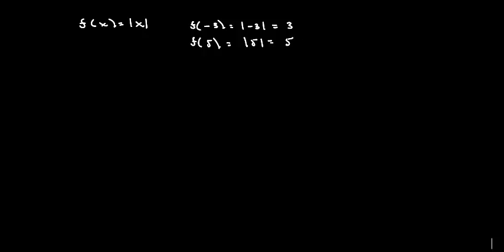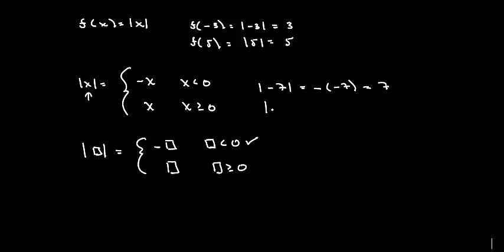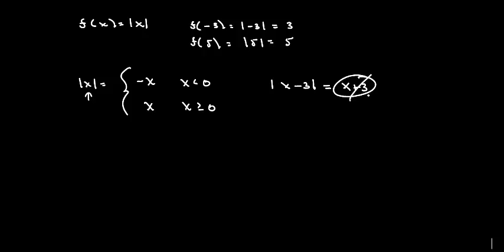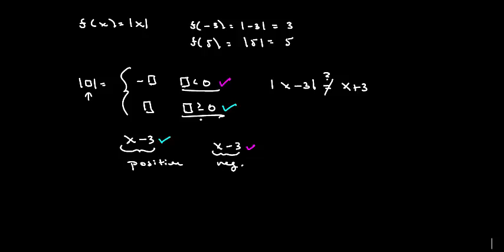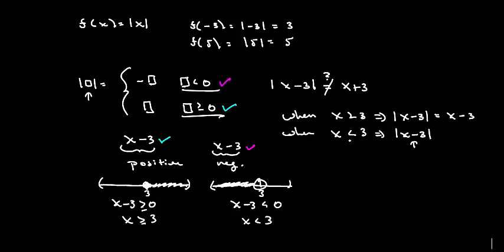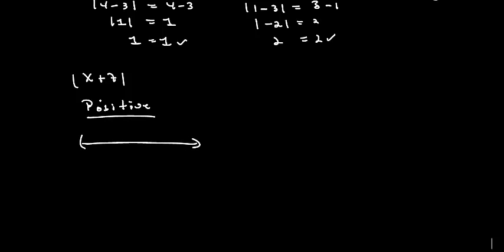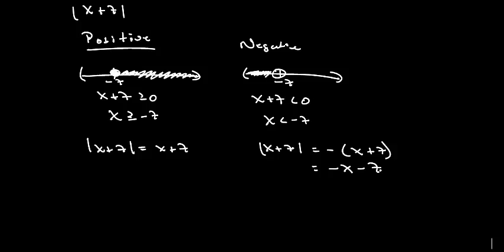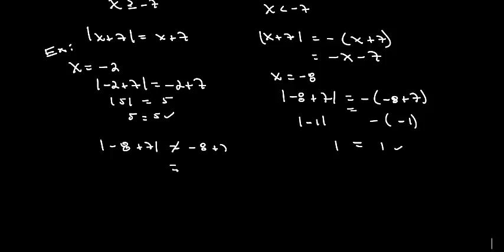Video 124 Module 0.4.1 Formal Definition of Absolute Value Critical for Calculus 20121430